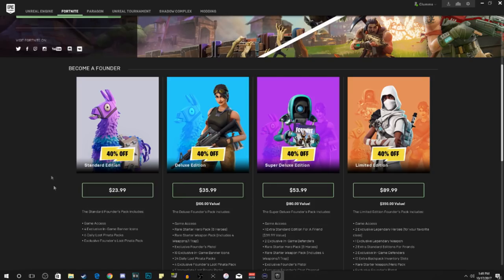How To Get The Gold / Camo Umbrella Explained ( Fortnite )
A quick Explanation On How To Get The Gold Umbrella In Fortnite Battle Royal